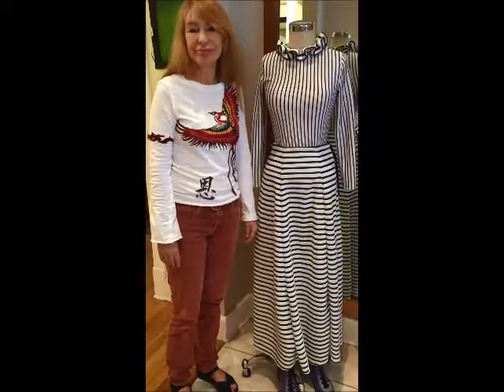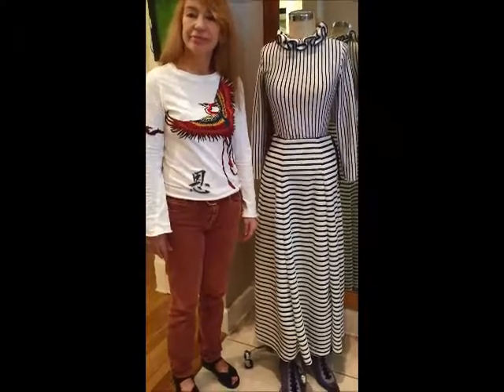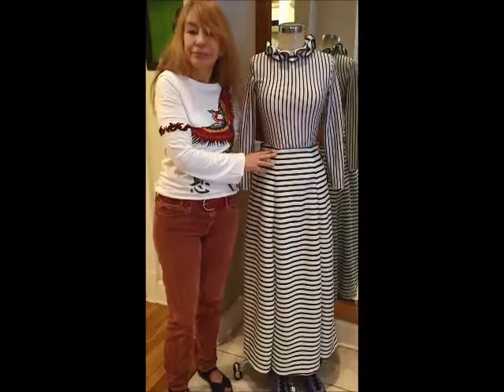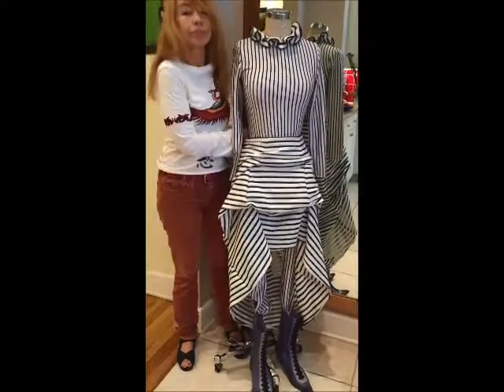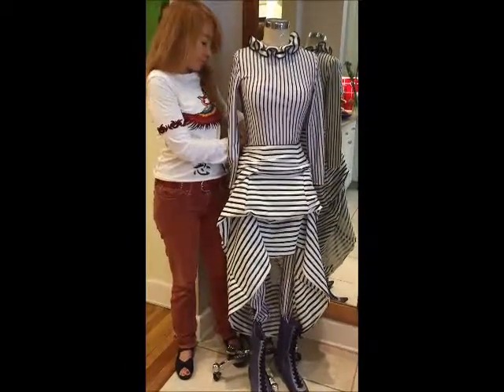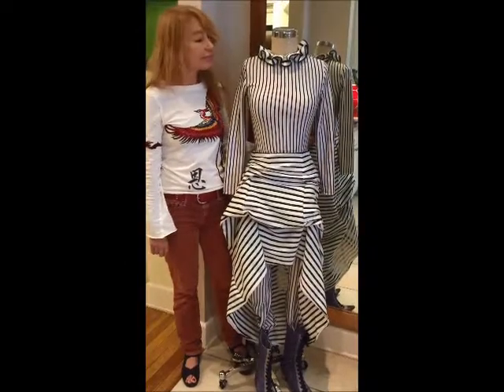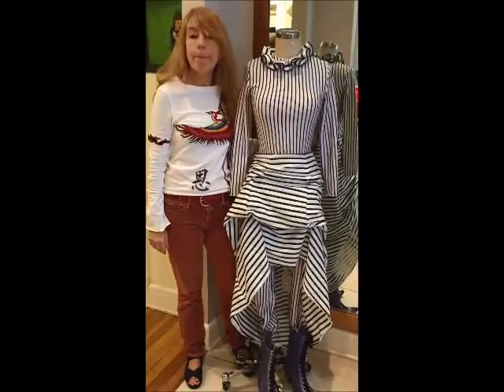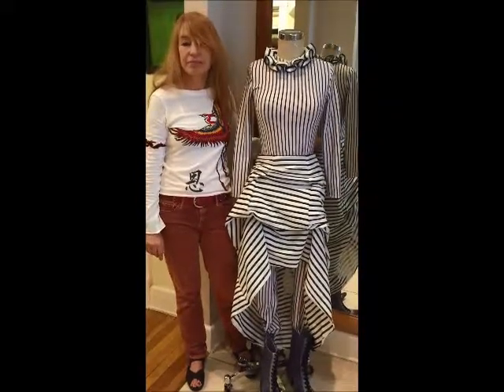The Roman Skirt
Mary Kay Blaschke, a fellow member of the Haute Couture Club of Chicago created a fabulous skirt that  I know you will enjoy learning how to create. It's great for day, night, and everything in between! Fashion should never be boring, and her skirt is all about fun!!!